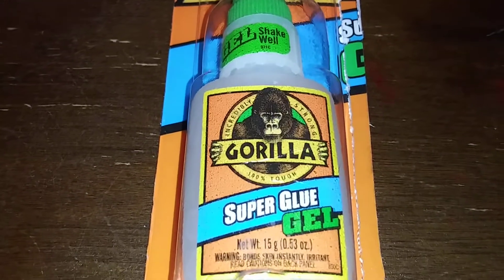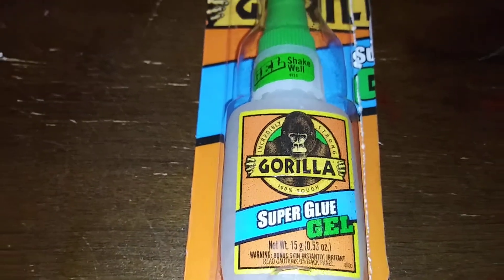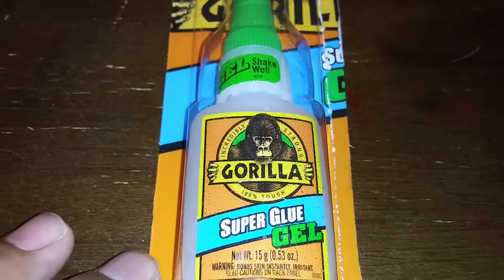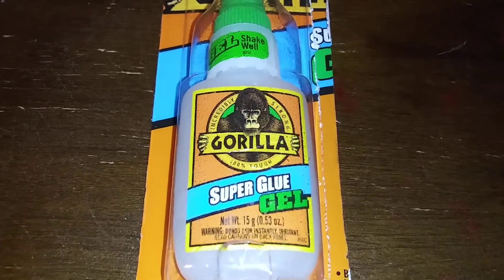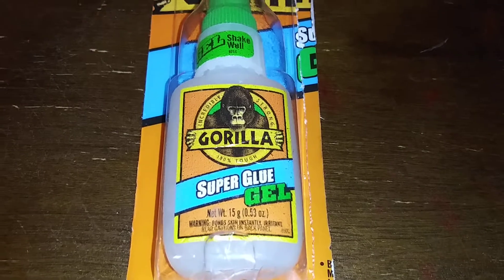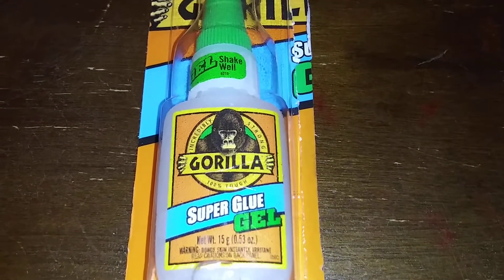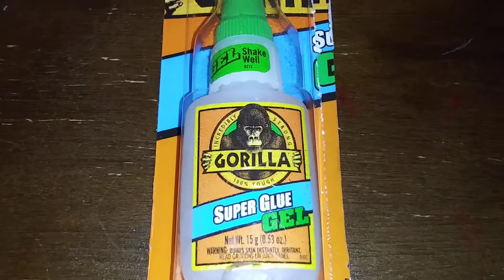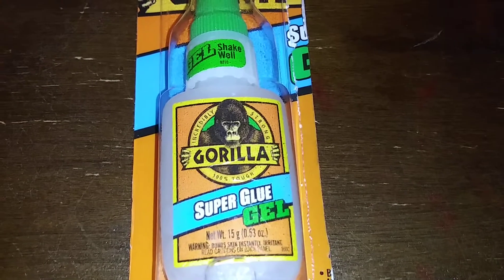Gorilla super glue gel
A really strong reliable glue